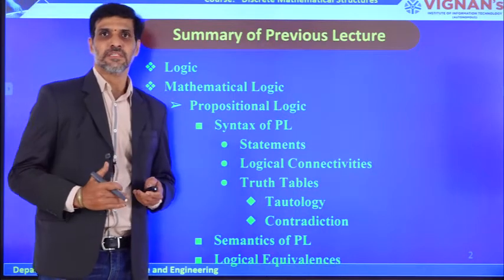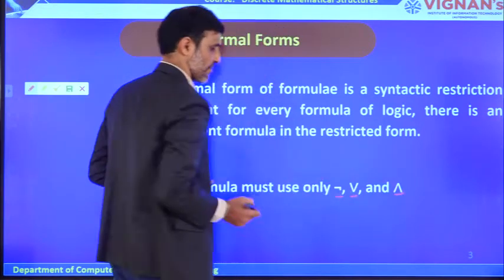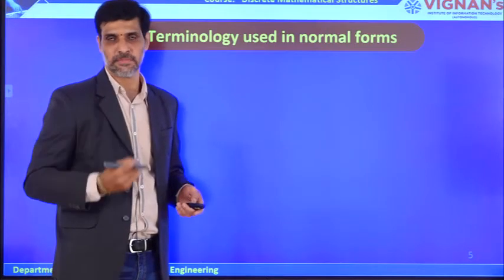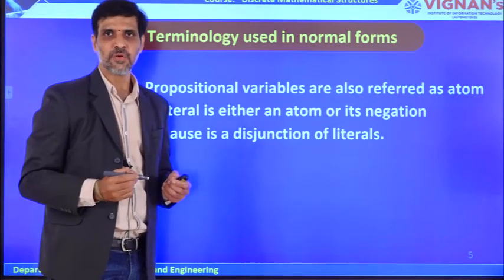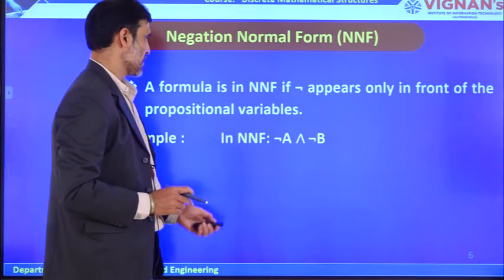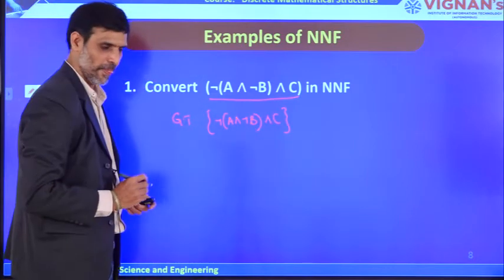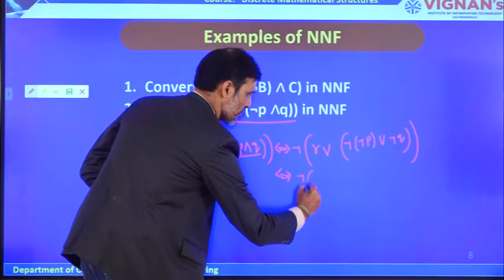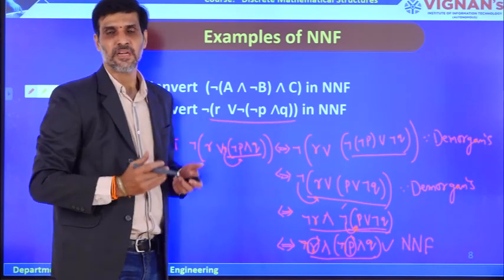DMS unit -2 : Lecture 6 - Introduction to Normal Forms